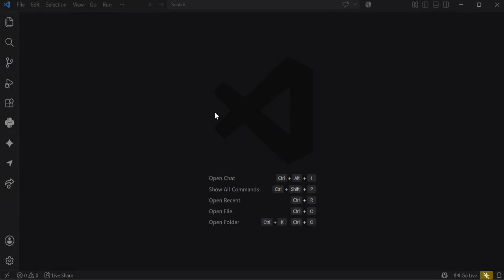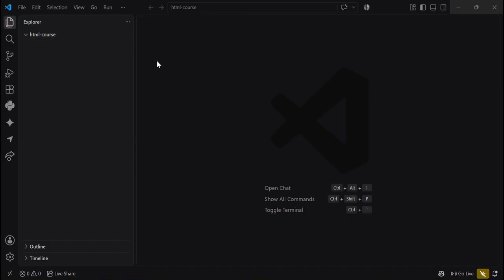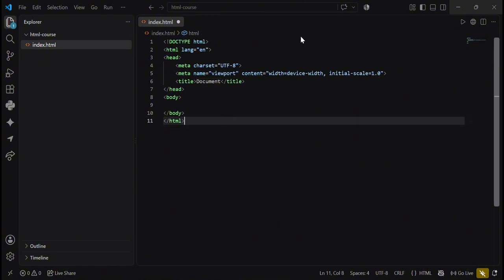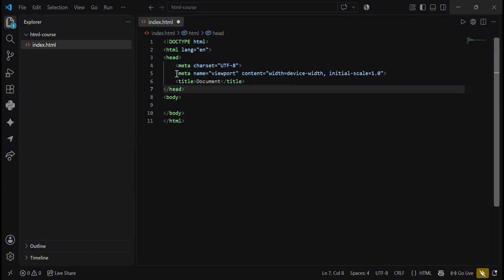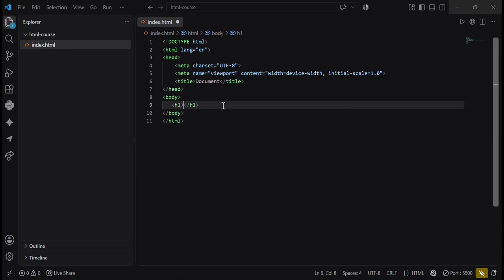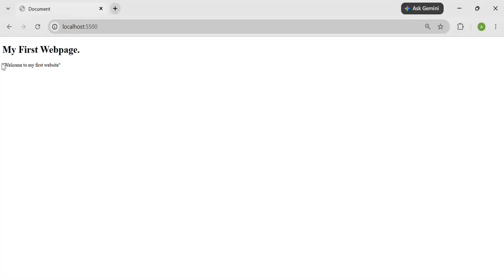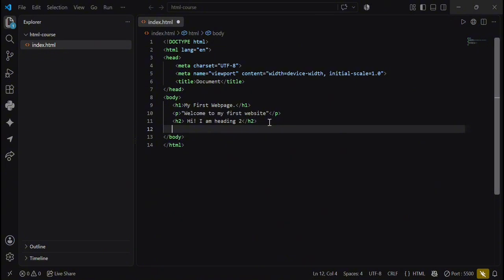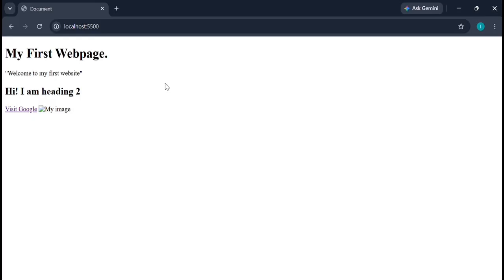HTML course for beginners made easy. Follow for part 2